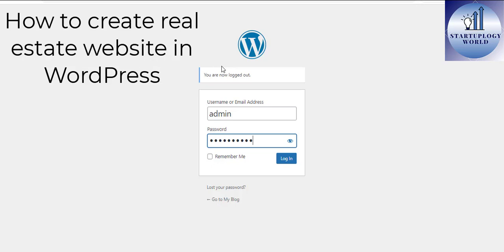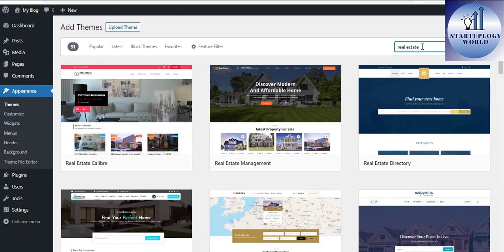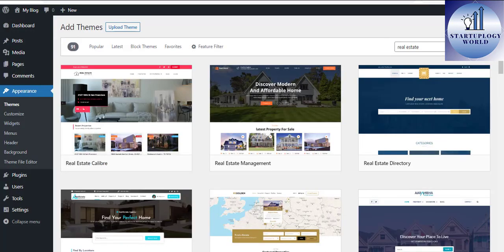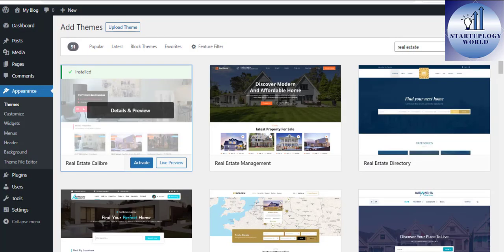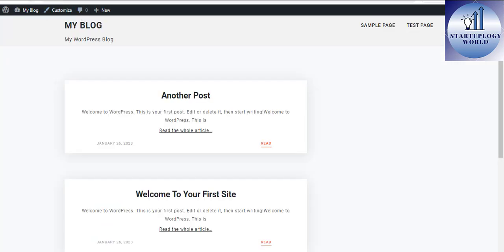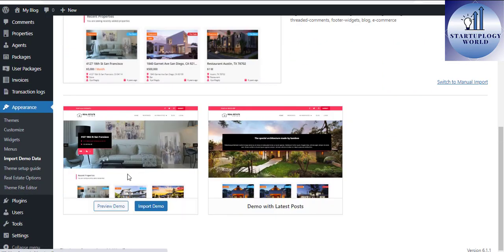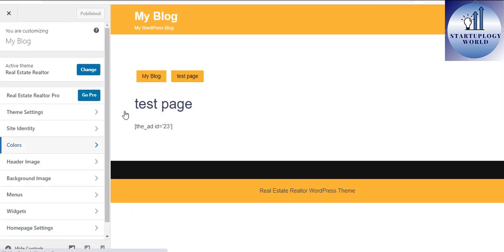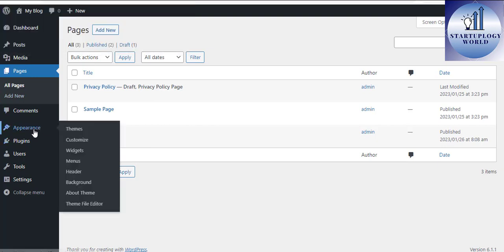How to Create Real Estate Website in WordPress ? Wordpress Tips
In this video I'll show you  How to Create Real Estate Website in WordPress . The method is very simple and clearly described in the video. Follow all of the steps & How to Create Real Estate Website in WordPress